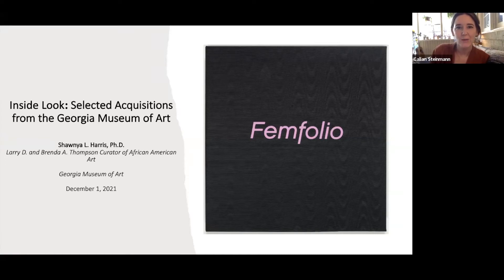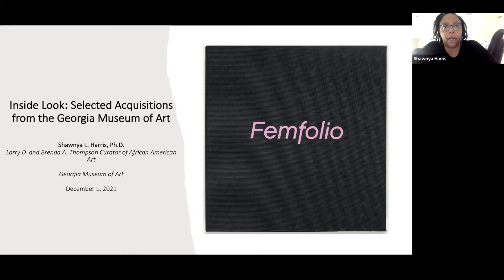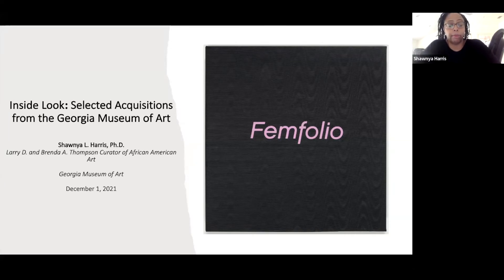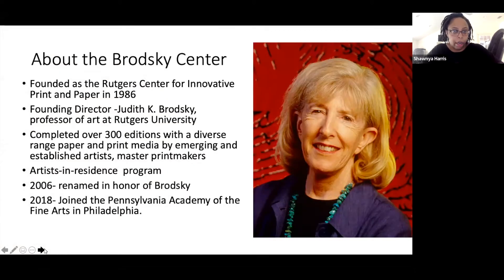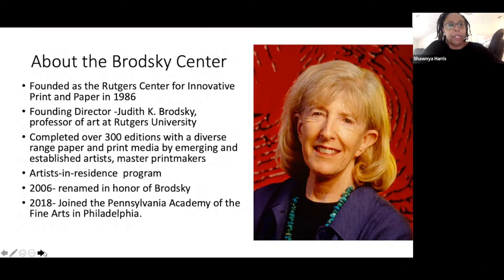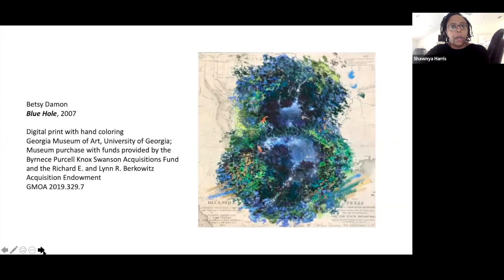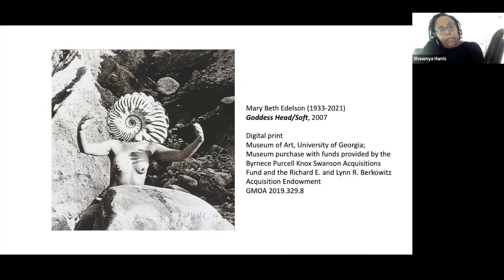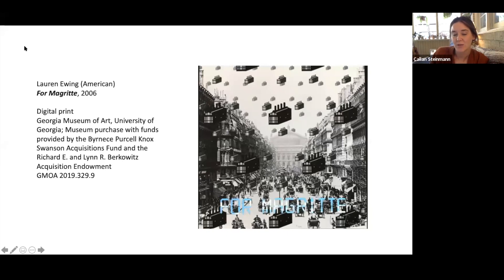Zoom Curator Talk: “Inside Look: Selected Acquisitions from the Georgia Museum of Art”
Shawnya Harris, Larry D. and Brenda A. Thompson Curator of African American and African Diasporic Art, in a curator talk focusing on examples from the “Femfolio” portfolio, featuring prints by artists such as Faith Ringgold and Miriam Schapiro. This talk is in conjunction with the exhibition “Inside Look: Selected Acquisitions from the Georgia Museum of Art," September 18, 2021 – January 30, 2022.